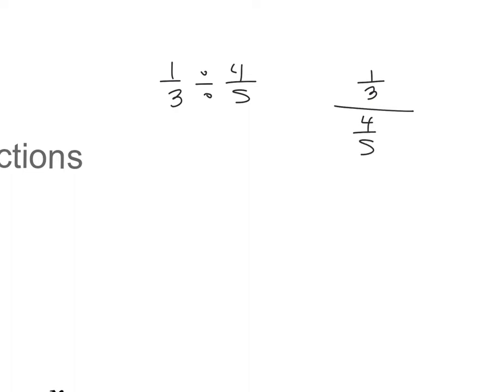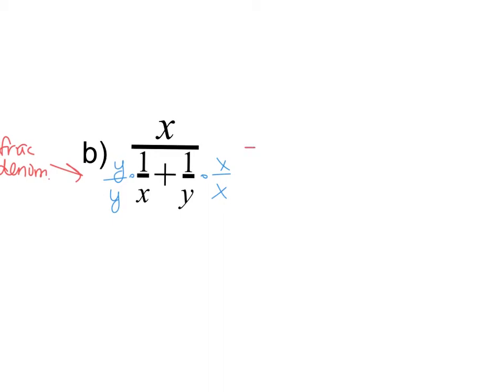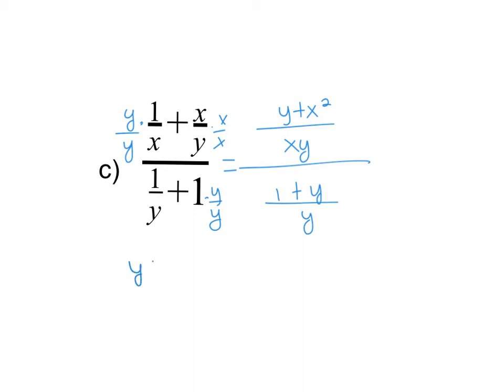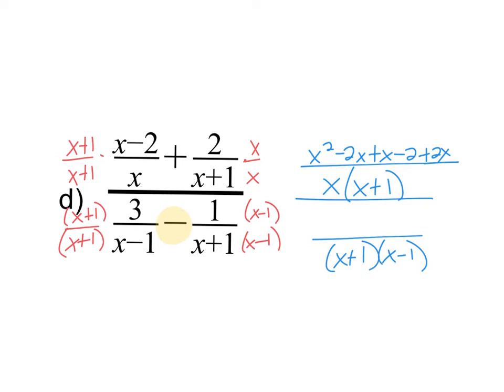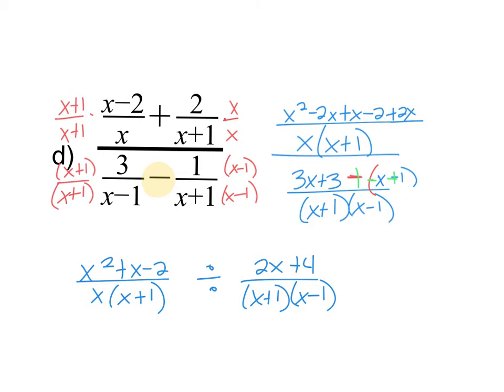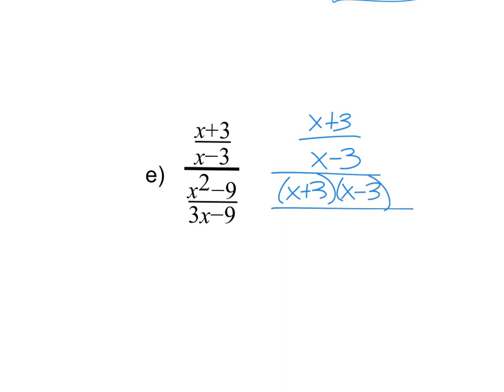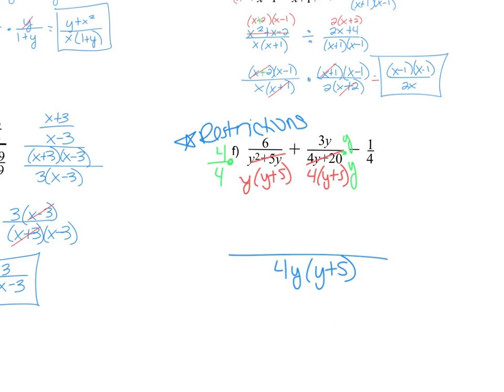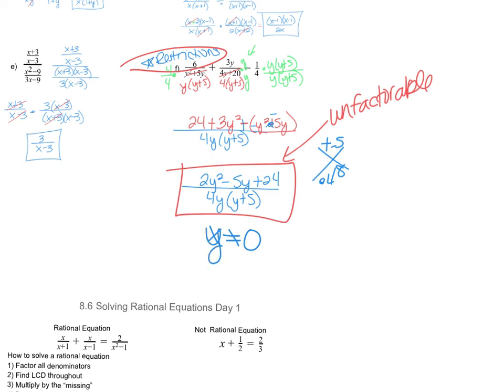Algebra II 8.5 Day 2 Complex Fractions